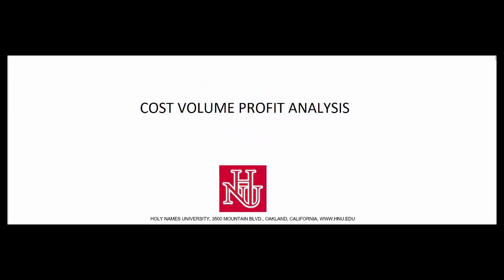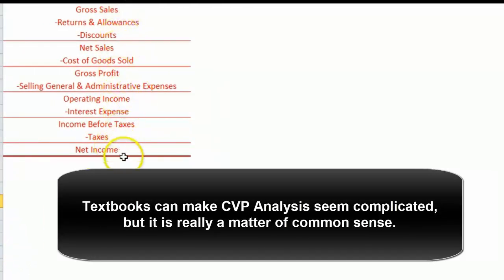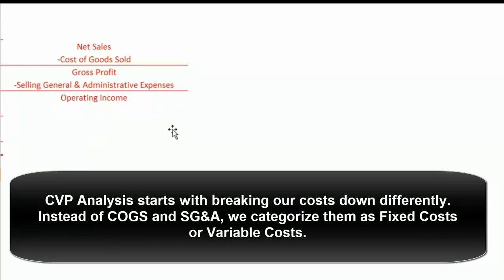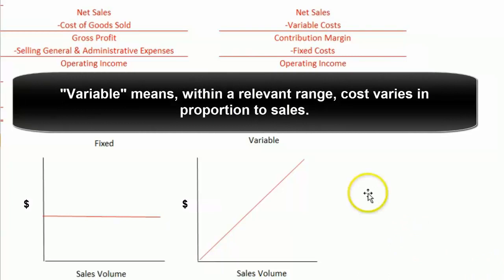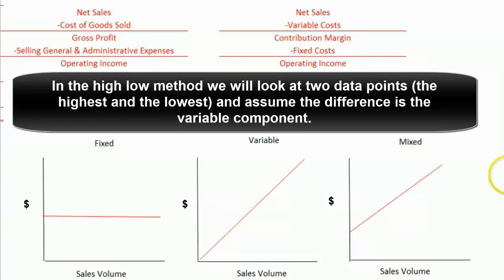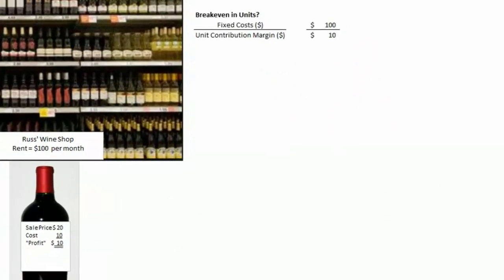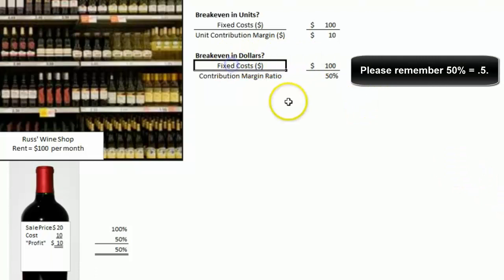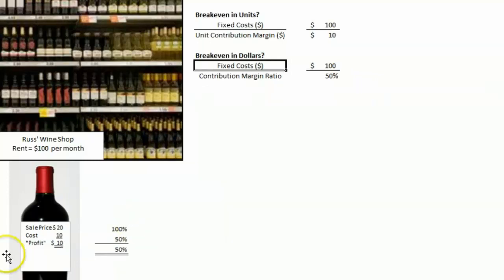Introduction to Cost Volume Profit Analysis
A basic introduction to cost, volume, profit analysis including contribution margin, fixed costs and breakeven analysis.